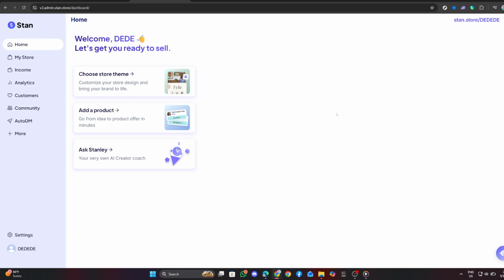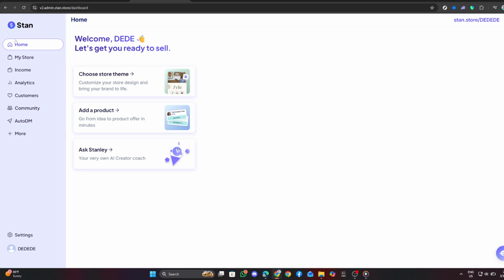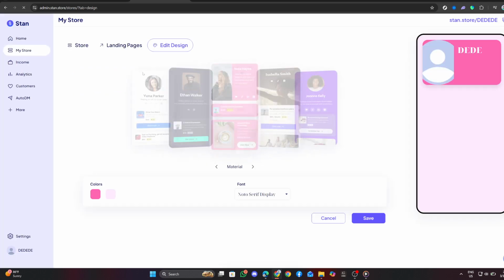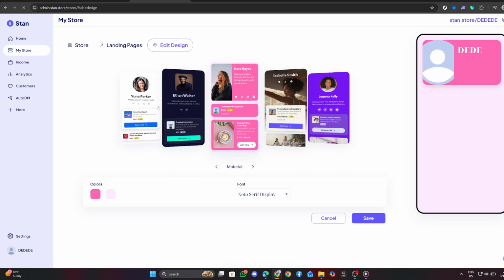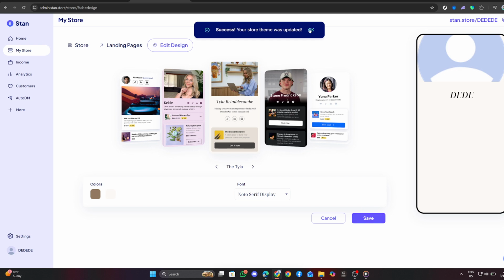how to change stan store theme [FULL GUIDE]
In Today's Video We Cover, how to change stan store theme